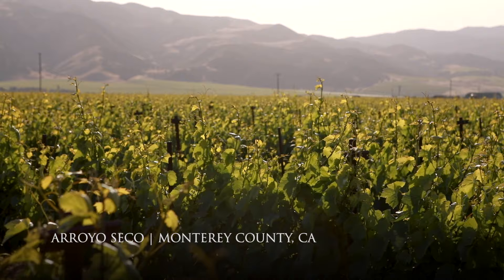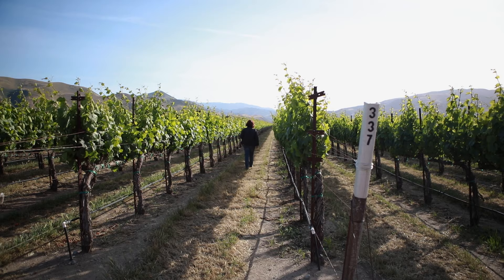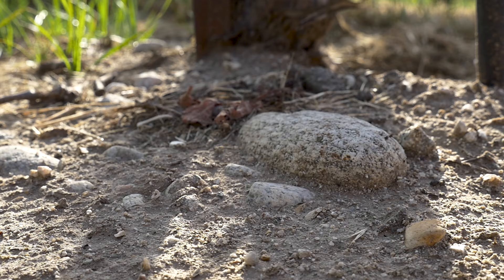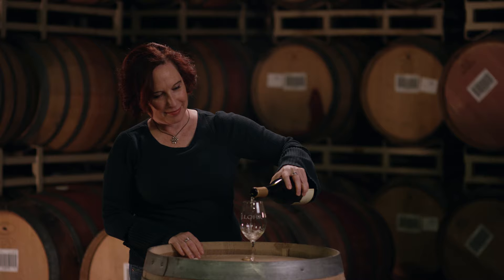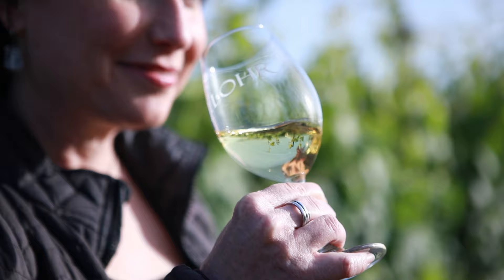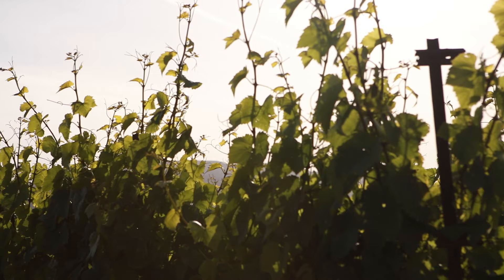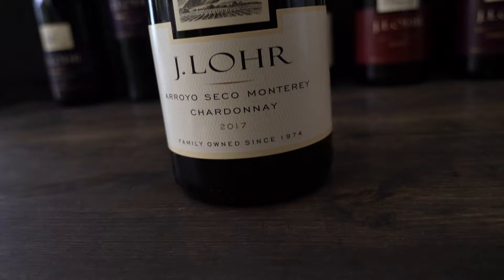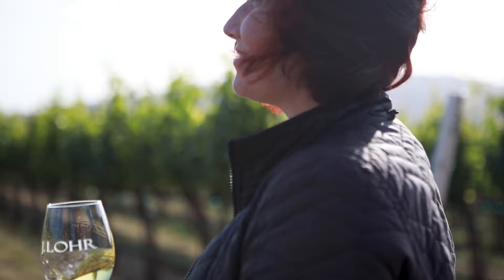J. Lohr Estates Riverstone Chardonnay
Presented by Kristen Barnhisel, Winemaker White Wines
Carefully crafted in a food-friendly, balanced style, J. Lohr Estates wines flavorfully reflect their Monterey and Paso Robles origins.